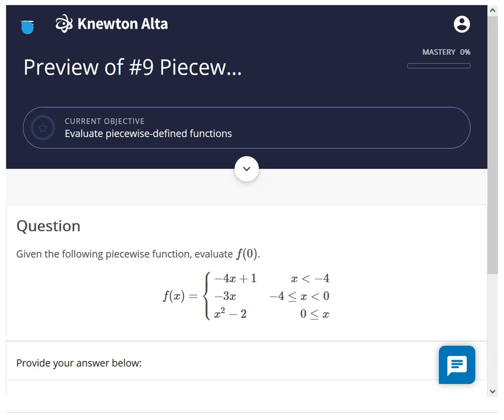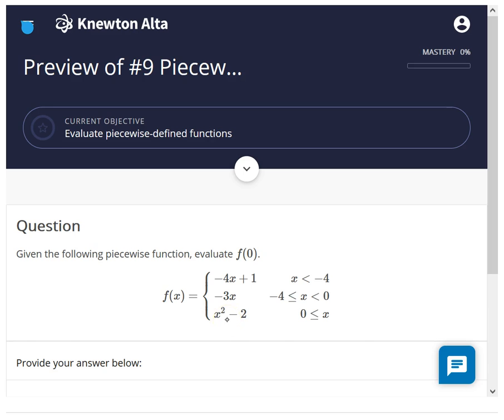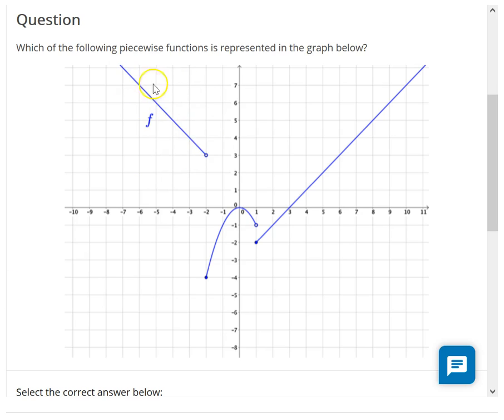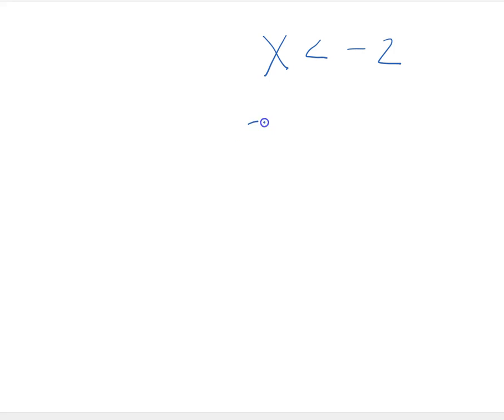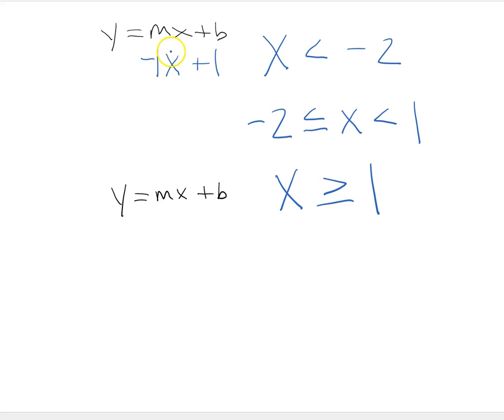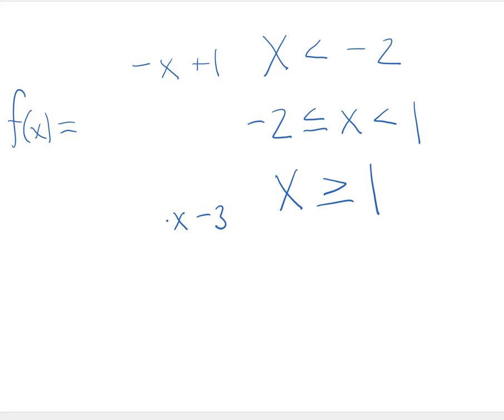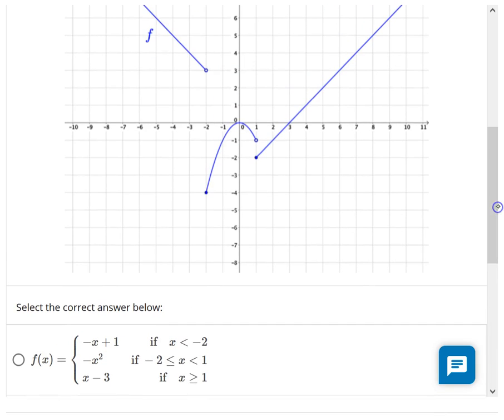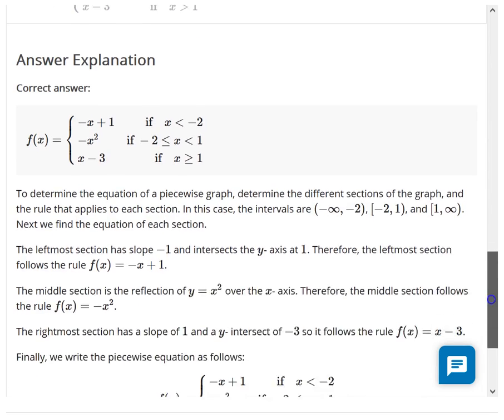MTH112 Homework Help 1 2 Piecewise Functions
Video to help with Homework #9 Piecewise Functions